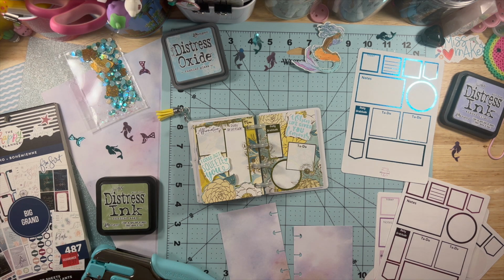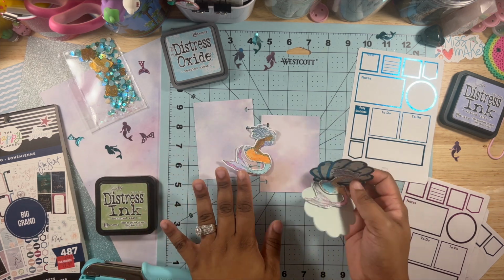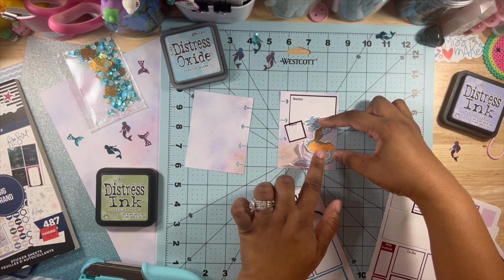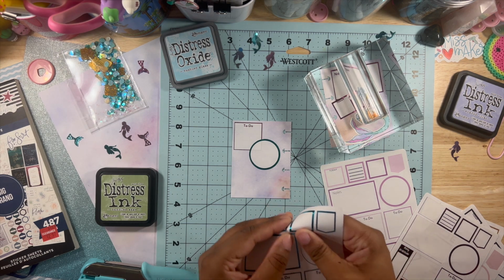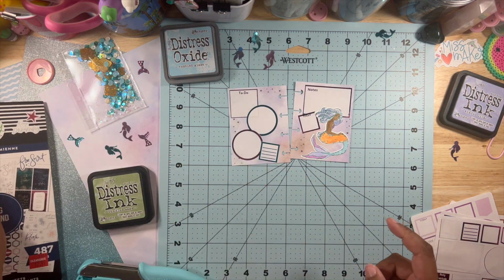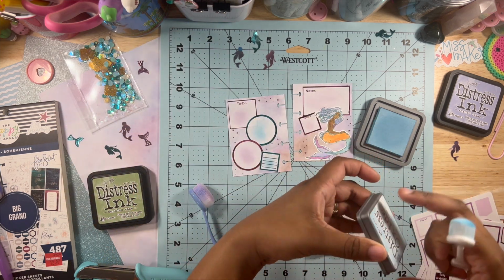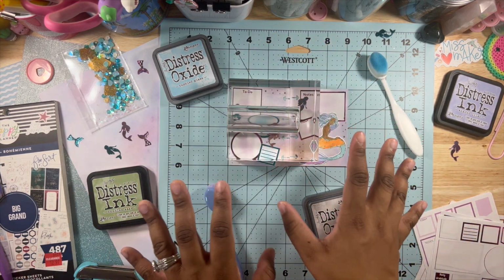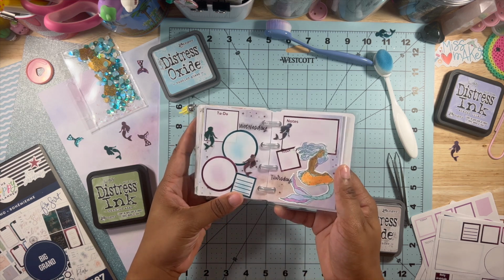Micro Happy Planner | Mermaid Spread | Decorative Planning Inspiration | DIY Stickers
My name is Keke and I am the founder of Plannerzoid. Plannerzoid is a company dedicated to organization, planner and stickers, crafts and DIY, lifestyle and tips. I love stationary and I am always finding a way to help and inspire other planners by giving ideas and tips with planning!
Plannerzoid is a craft and stationary company delivering fun content, cute crafts, tips, and DIY to people. We feature content on lifestyle, crafts, stationary, DIY projects, product reviews, helpful tips and ideas on organization and planning.